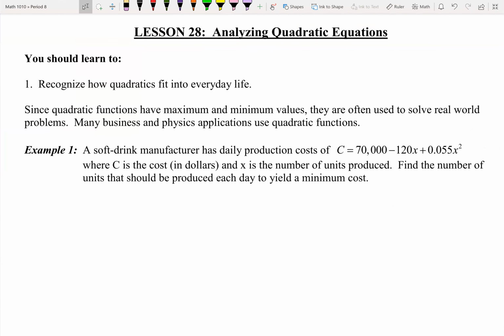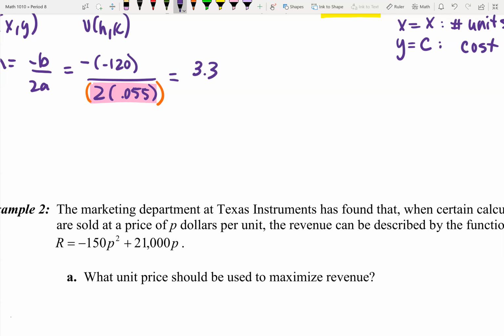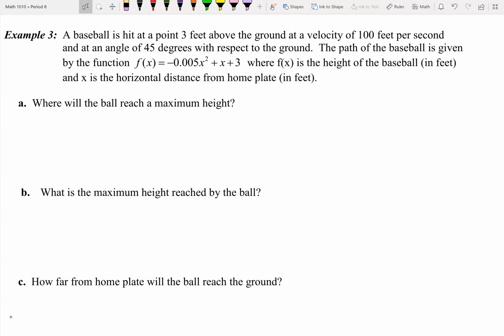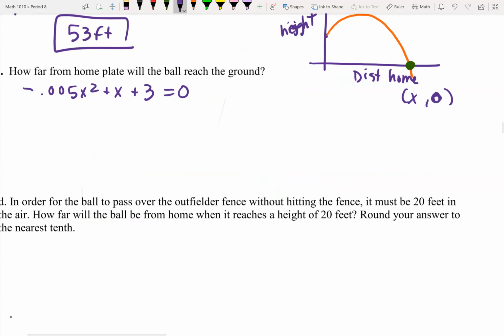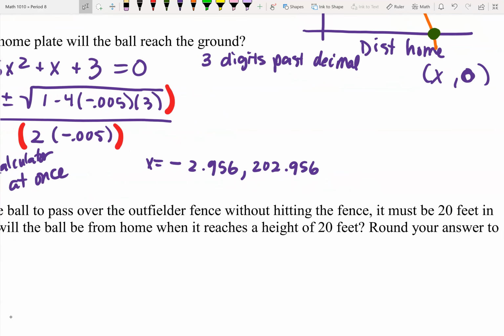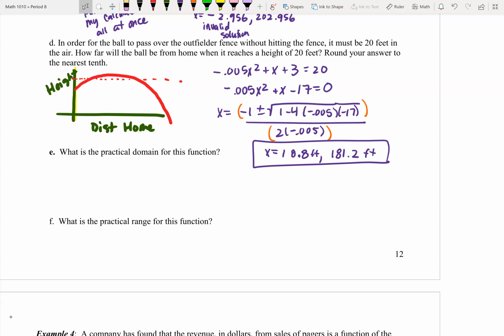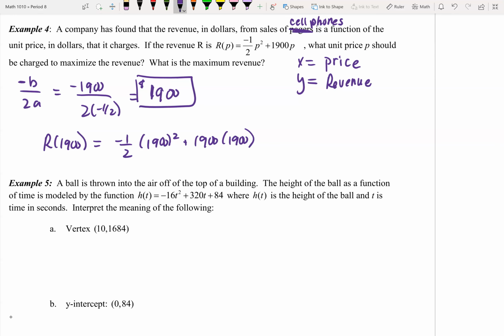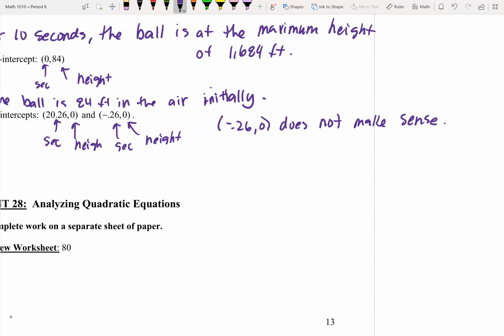Math 1010 Lesson 28 Fall 2019